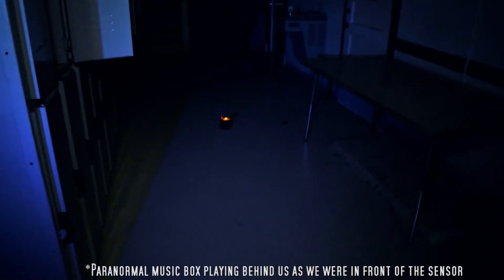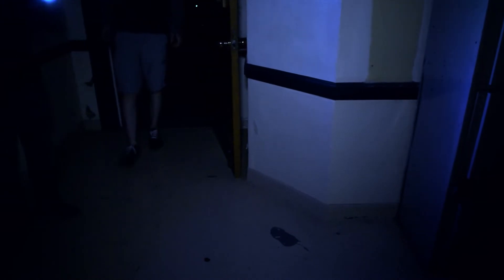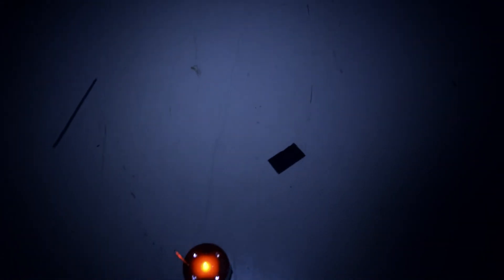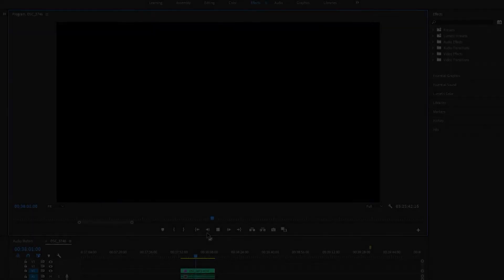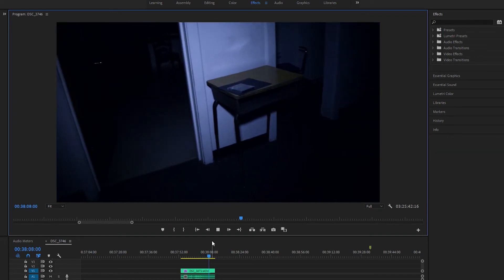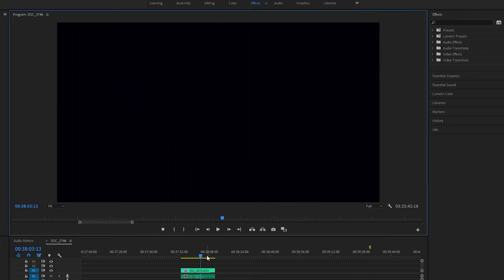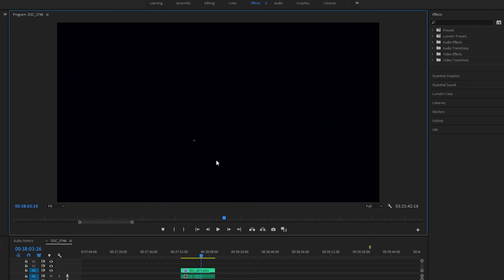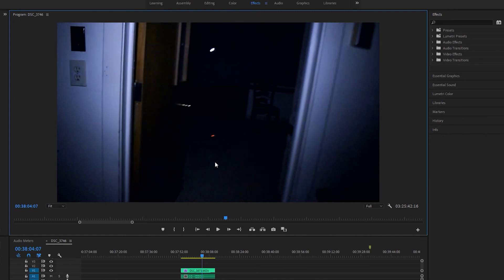Farrar Haunting - Ghost Plays Hide and Seek with Great Lakes Ghost Hunters of Wisconsin - 2020/06/10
From the Farrar elementary school in Iowa. After joining in with the other group on the 2nd floor, strange occurrences lead the Great Lakes Ghost Hunters of Wisconsin chasing in all directions, seeking out an elusive spirit out to cause mischief.